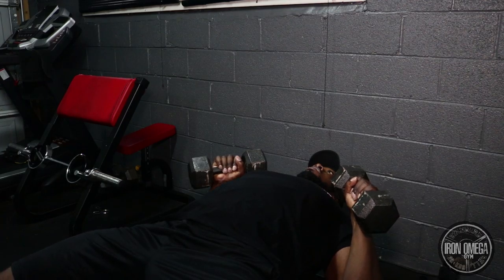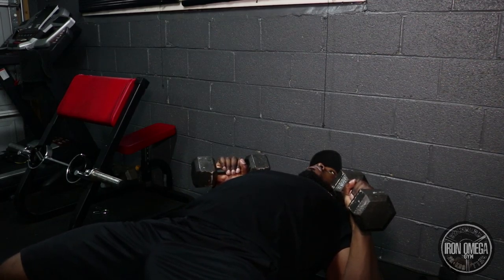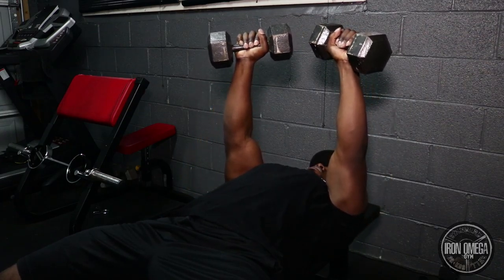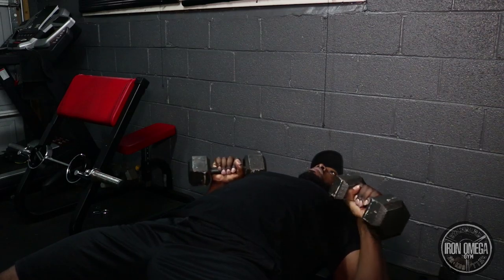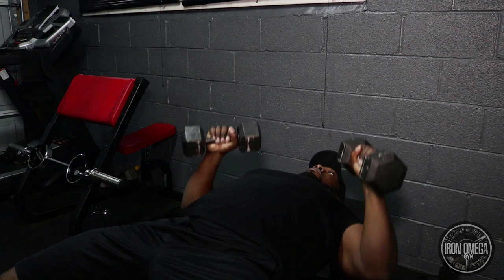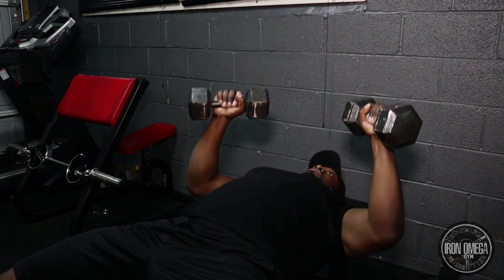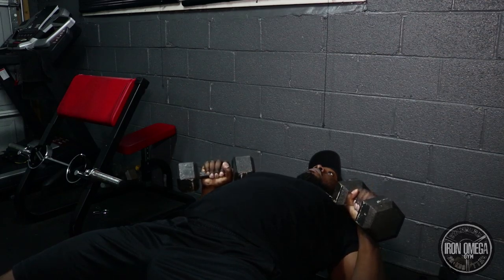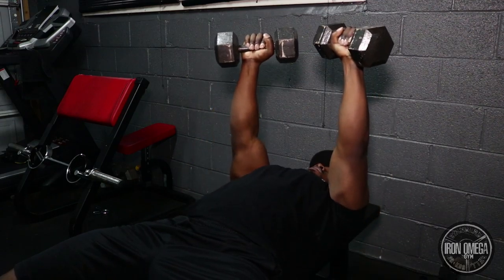Flat Dumbbell Press | Chest Exercises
THE best chest exercises series: Flat Dumbbell Press

My Gym Equipment:

1. Sole F85 treadmill

2. Rubber Mats 6’X4’ 3/4” Thick

3. Dumbbells off Craigslist

4. 110 & 120 Dummbells

5. Troy 3 Tier Dumbbell Rack

6. Mirrors 8ft x 6ft

7. Everlast 100lb Heavy Bag

8. Rogue RM-6 Monster Rack

9. Cap 45lb Olympic plates